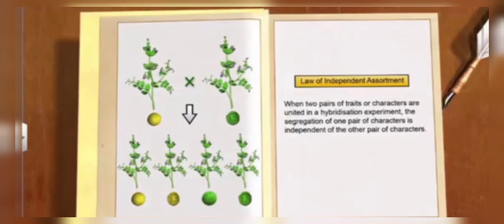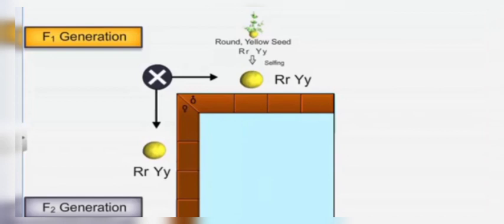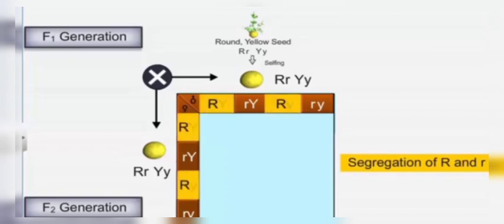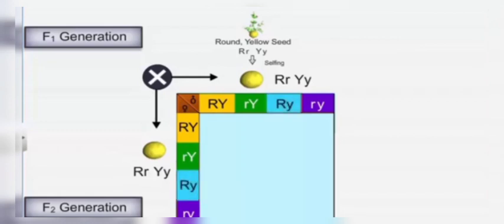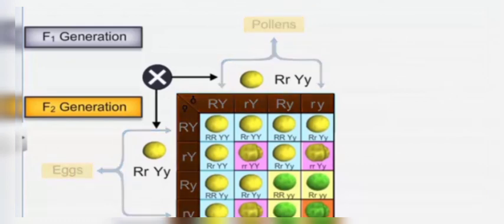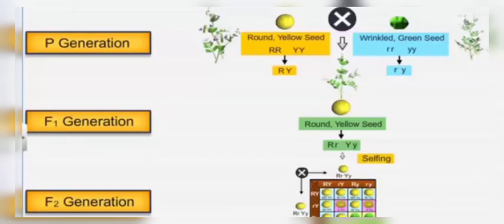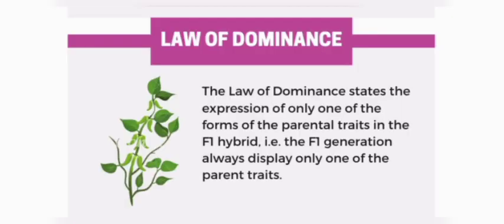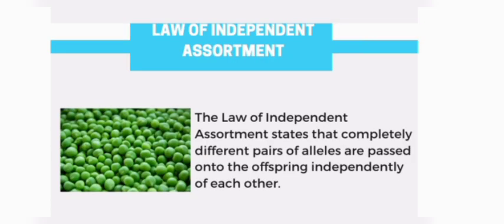HEREDITY & EVOLUTION- MODULE 6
DIHYBRID CROSS (Part 2)